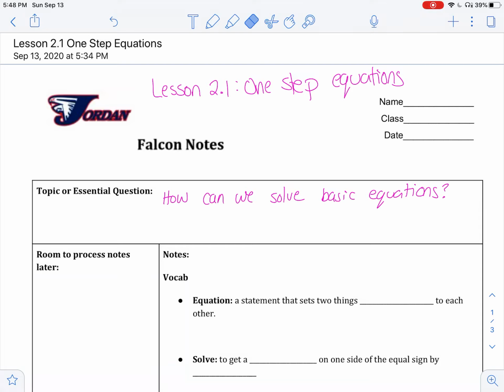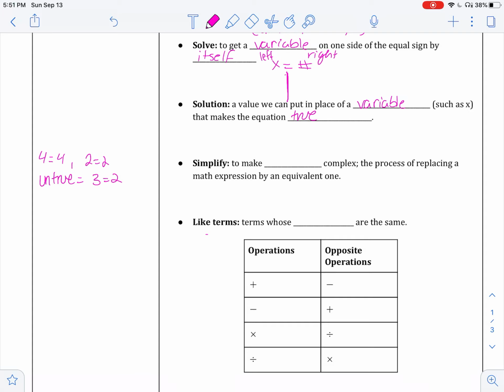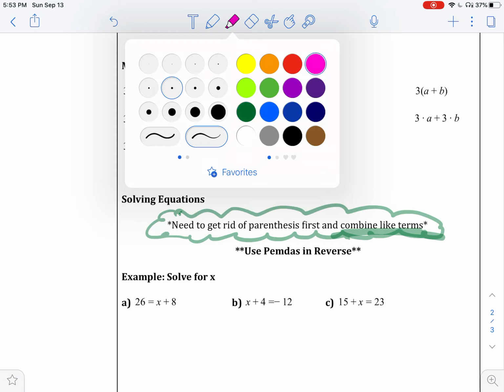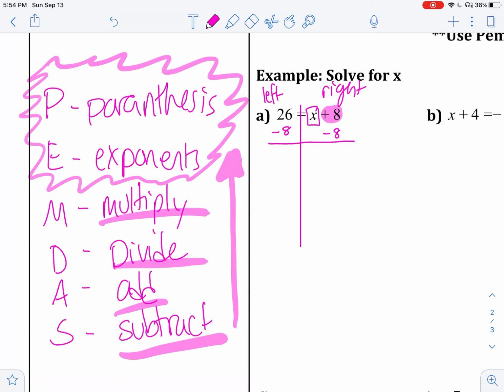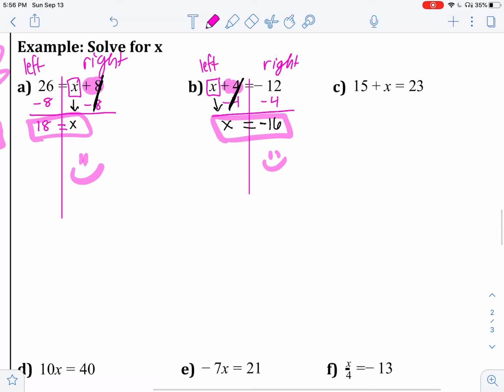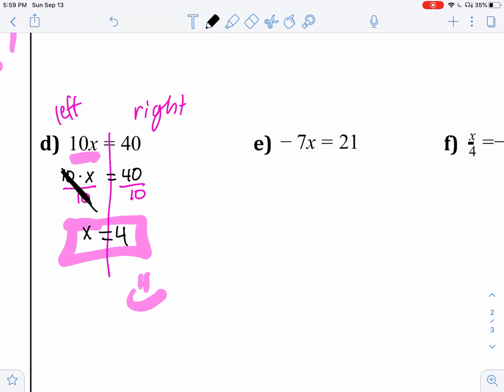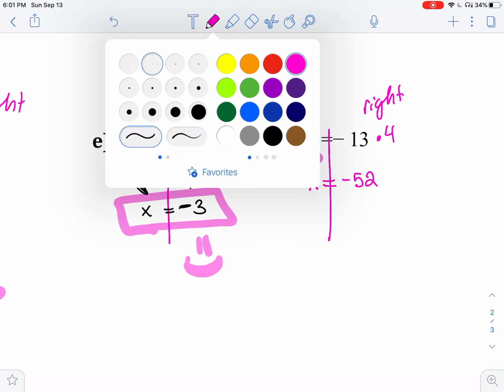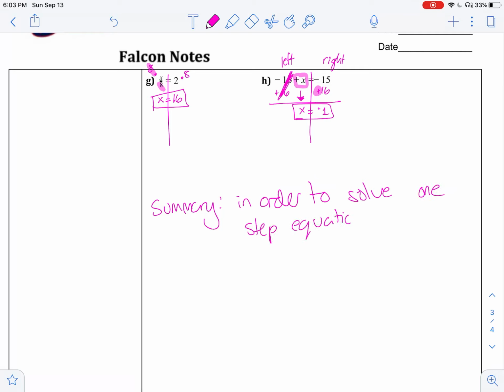Lesson 2.1 one step equations